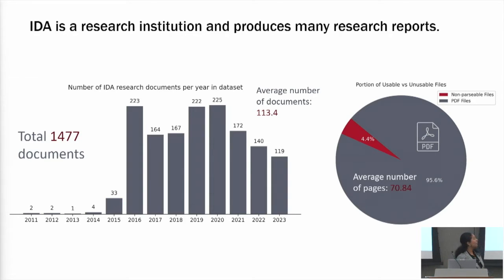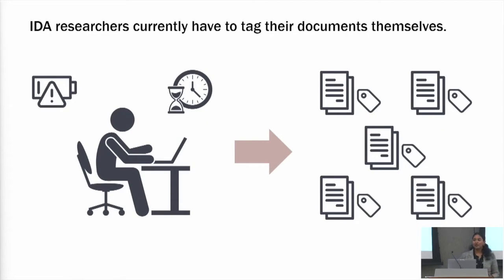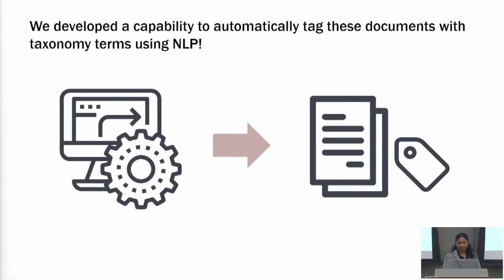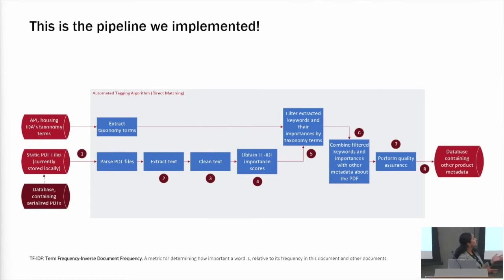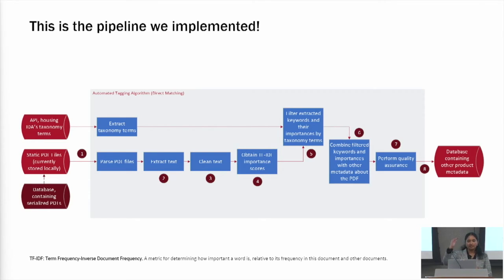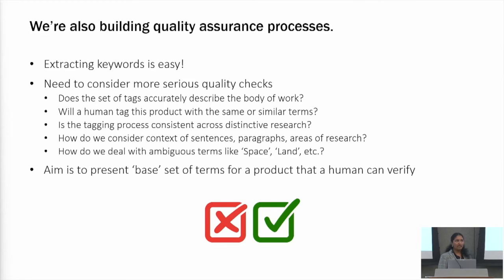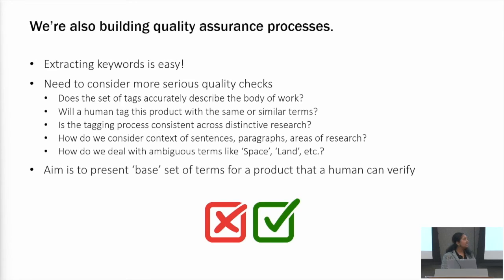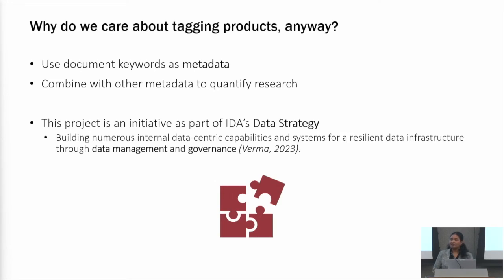Speed Session: From Text to Metadata: Automated Product Tagging with Python and NLP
Aayushi Verma is a Data Science Fellow at the Institute for Defense Analyses (IDA), where she collaborates with the Chief Data Officer to drive IDA's Data Strategy. She has developed numerous data pipelines and visualization dashboards to bring data-driven insights to staff. Her data science interests include machine learning/deep learning, image processing, and extracting stories from data. Aayushi holds an M.S. in Data Science from Pace University, and a B.Sc. (Hons.) in Astrophysics from the University of Canterbury.

Due to their length and volume, summarizing these products quickly for efficient retrieval of information on specific research topics poses a challenge. IDA has led numerous initiatives for historical tagging of documents, but this is a manual and time-consuming process, and must be led periodically to tag newer products. To address this challenge, we have developed a Python-based automated product tagging pipeline using natural language processing (NLP) techniques.

This pipeline utilizes NLP keyword extraction techniques to identify descriptive keywords within the content. Filtering these keywords with IDA's research taxonomy terms produces a set of product tags, serving as metadata. This process also enables standardized tagging of products, compared to the manual tagging process, which introduces variability in tagging quality across project leaders, authors, and divisions. Instead, the tags produced through this pipeline are consistent and descriptive of the contents. This product-tagging pipeline facilitates an automated and standardized process for streamlined topic summarization of IDA's research products, and has many applications for quantifying and analyzing IDA's research in terms of these product tags.